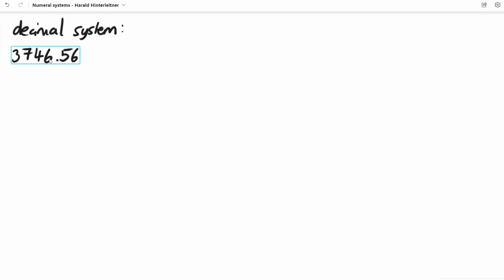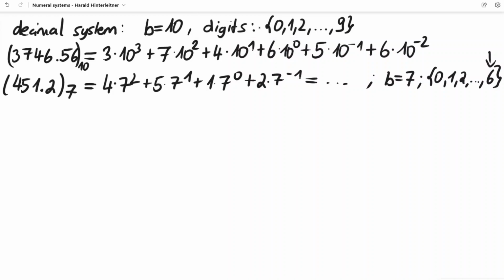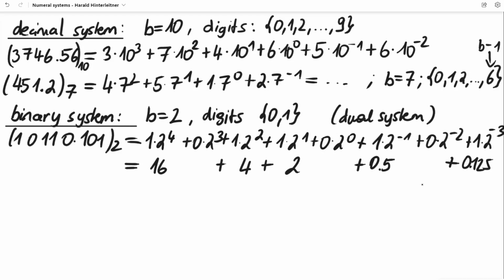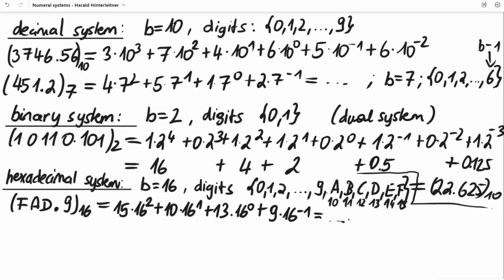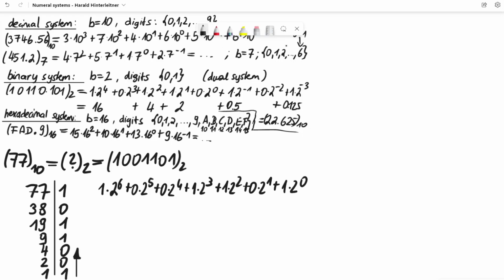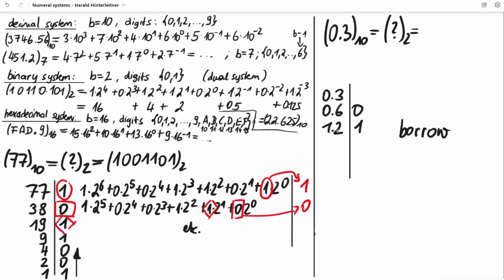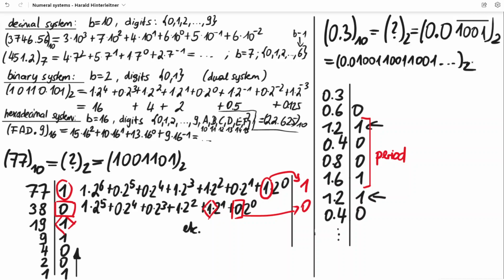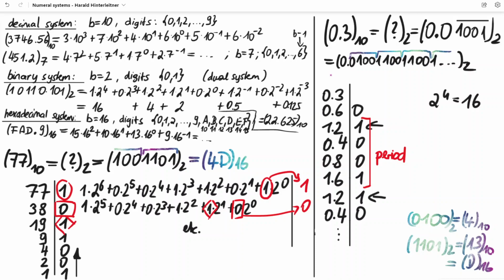Chapter 1: Numeral Systems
00:00 Decimal numeral system
02:35 7-adic representation
04:28 Binary numeral system
07:15 Hexadecimal numeral system
10:03 Division algorithm
15:14 Multiplication algorithm
19:07 Conversion into hexadecimal numbers